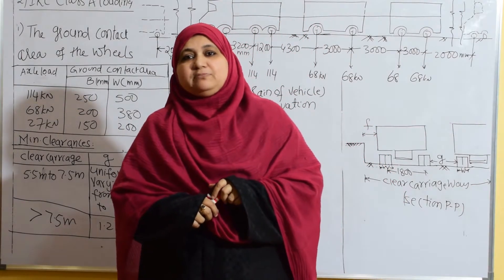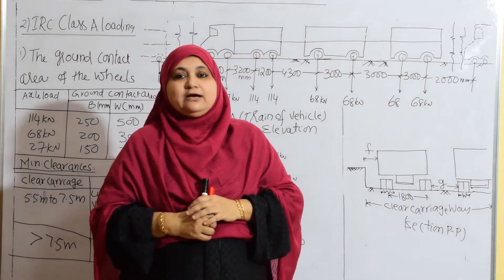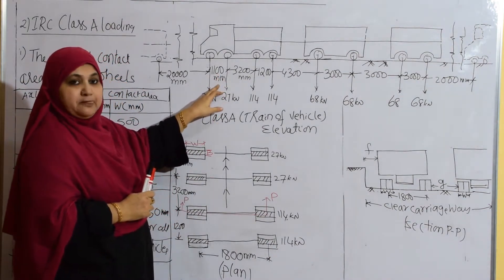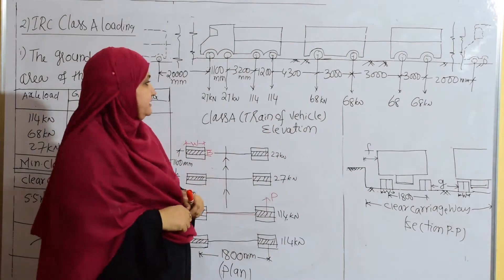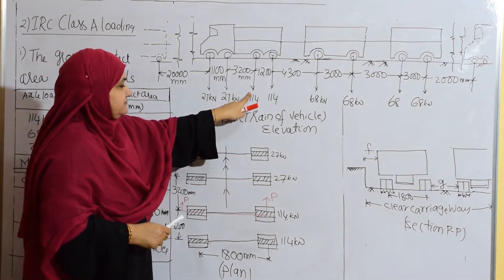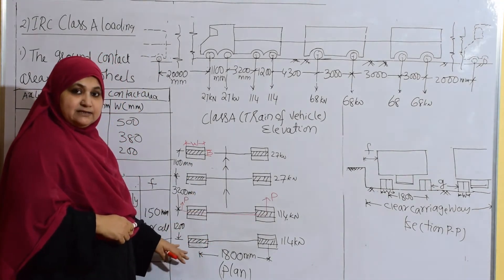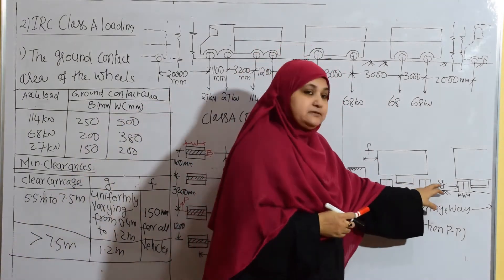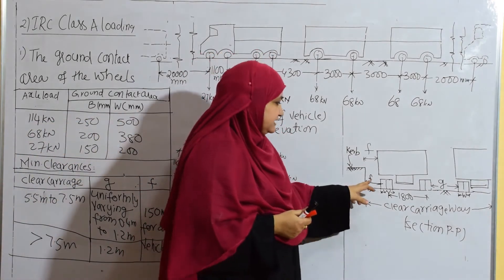04 Design Of RCC Bridges Introduction Part 4 ! Diploma ! BE/Btech ! Civil Engineering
Design of RCC Bridges - Introduction Part 4. More lectures on different subjects of civil engineering will be uploaded soon